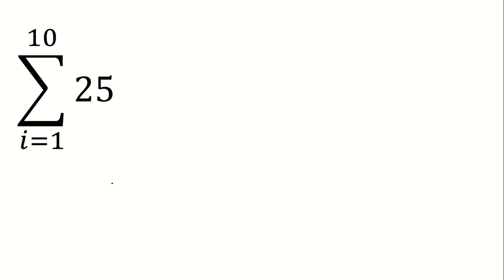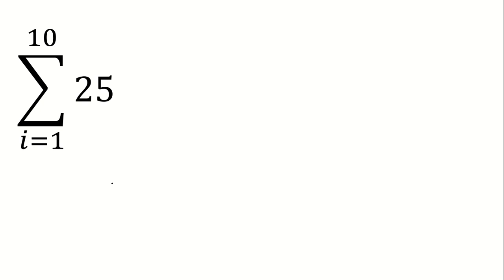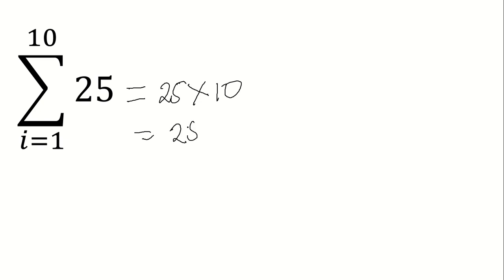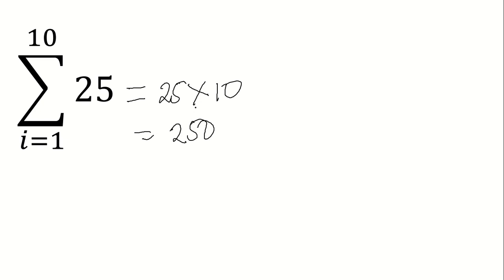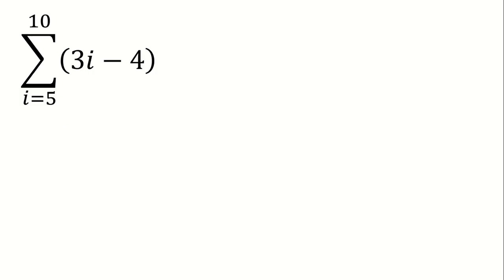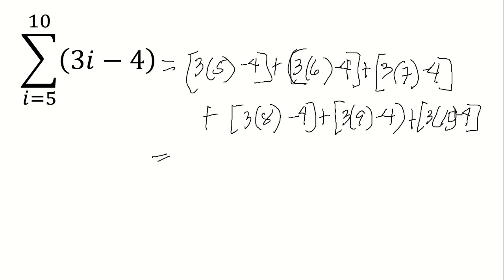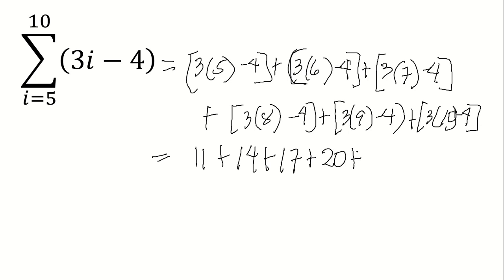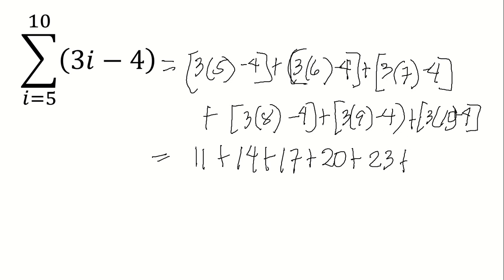WRITING AND EVALUATING IN SIGMA NOTATION